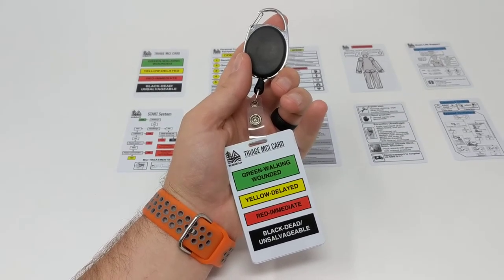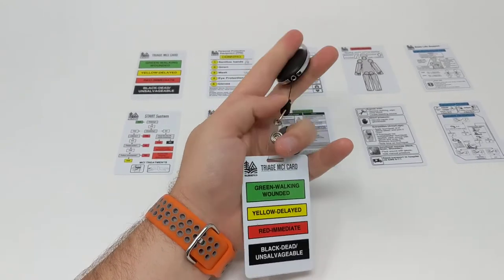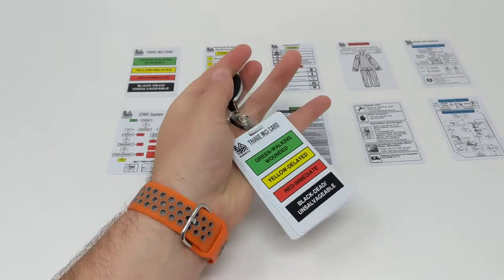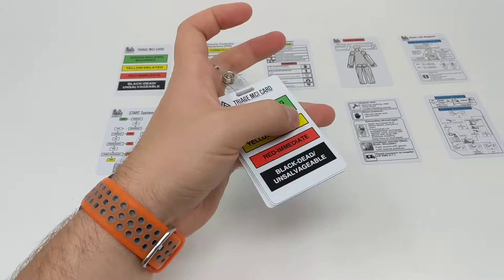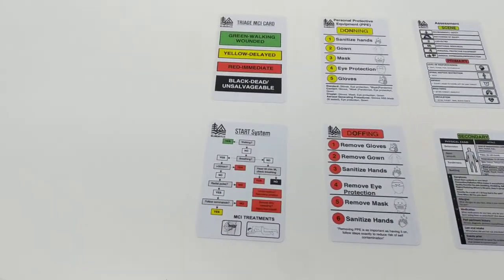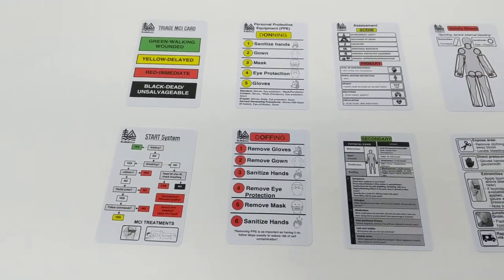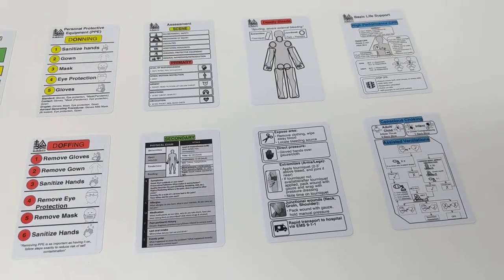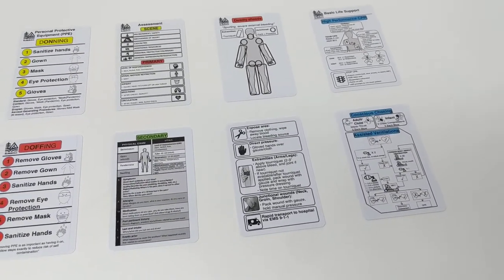First Responder Quick Reference Cards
This 5 card set is perfect for adding to your ID tag, first aid kit, or wallet and provides vital knowledge when you need it most. Available with high quality metal retractable ID Tag holder.

Contents:
-Triage
-START system

-Assessment
-Basic Life support
-Deadly Bleeds